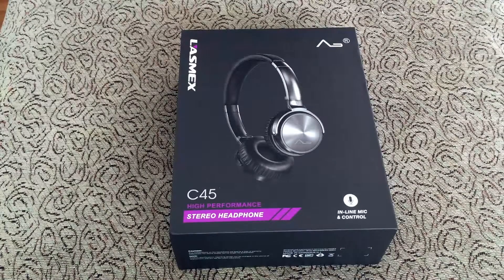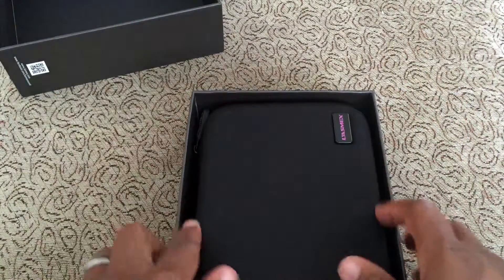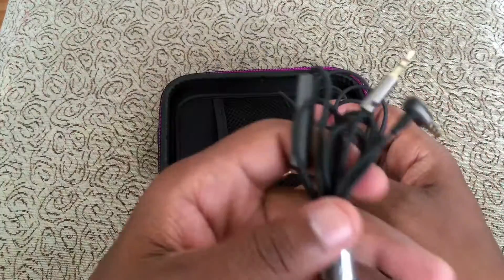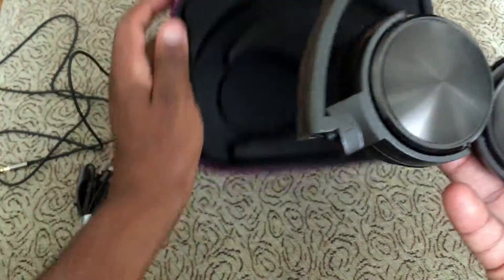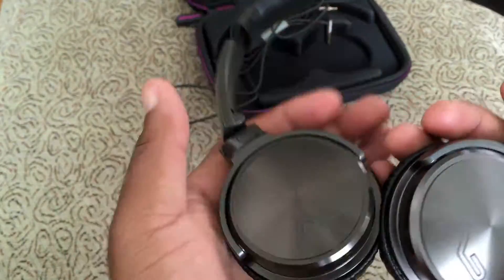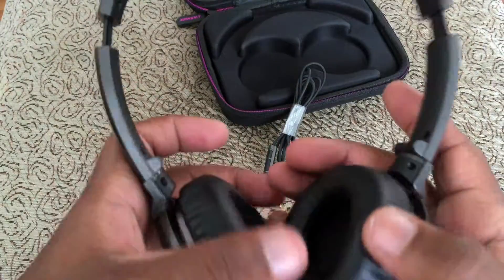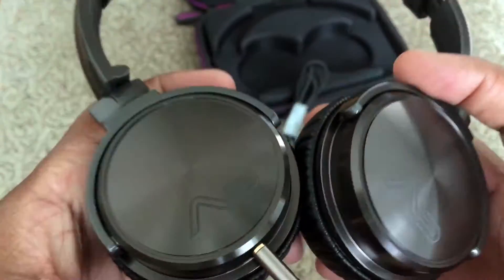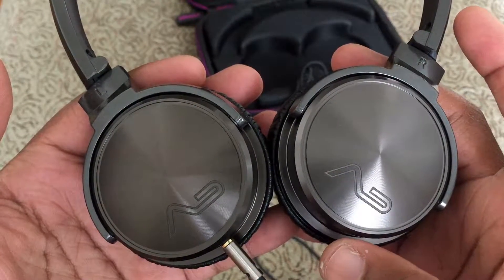$40 Lasmex C45 - Review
These are absolutely amazing headphones for the price. Due to their compact, folding design with closed cups and very soft pads that make them comfortable to wear for long periods, such as travelling.

ENHANCED BASS ON EAR HEADPHONES: warm sound with rich bass and crisp highs,allowing you to enjoy a memorable, full range listening experience

COMPACT AND PORTABLE HEADPHONES: foldable headband, rotatable ear cups, lightweight on ear style for compact travel storage and easy carry on the go (weigh just 5.4 oz)

COMPATIBILITY: remote controls work with both iOS and Android portable devices. Optimized music headphones for MP3, iPod, iPhone, iPad, CD players, Mobile Phones and more

STYLISH AND DURABLE: the sturdy aluminum-reinforced construction not only provides a secure fit and long-term using, but also grants C45 a sleek metal texture and unique gun-metal color, its attractive looking makes your C45 headphone stand out from others

FULL INLINE CONTROL: ensures you to have an easy access to control the volume, take/ end calls, and skip next/previous songs without reaching your devices